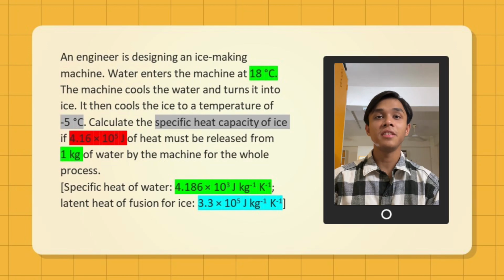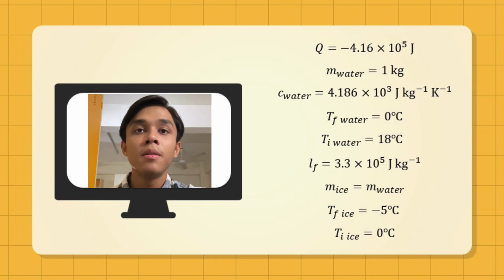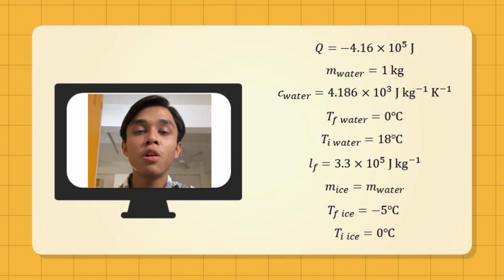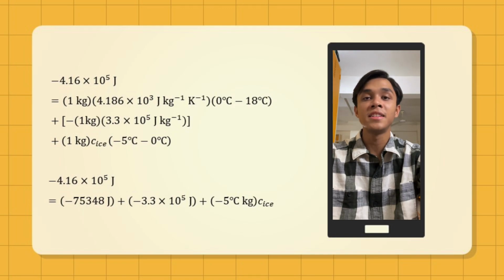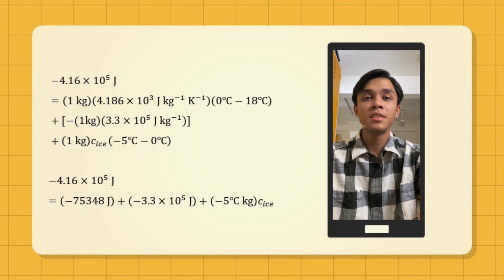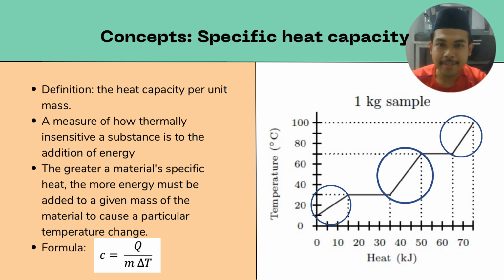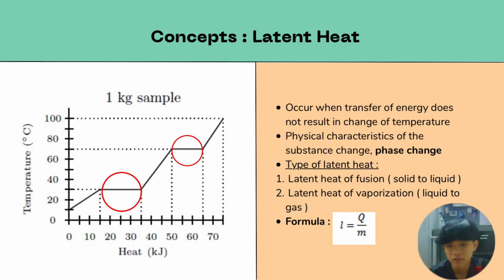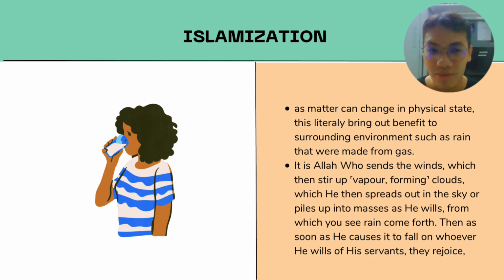PHL0225 G811 QUESTION 4 PRESENTATION